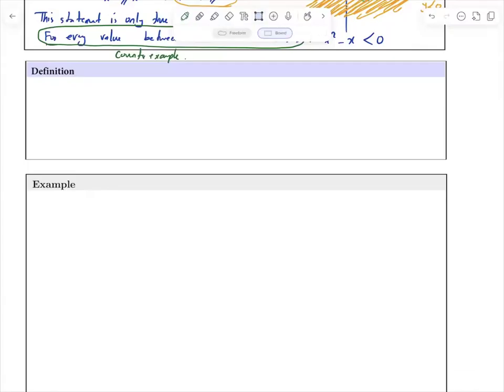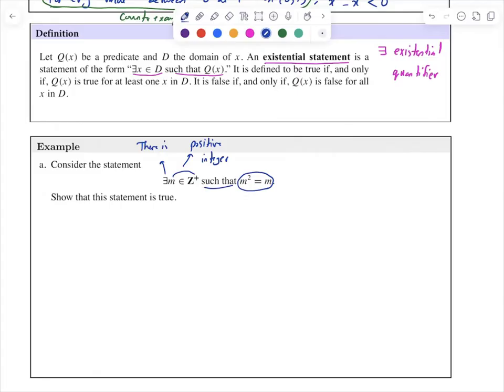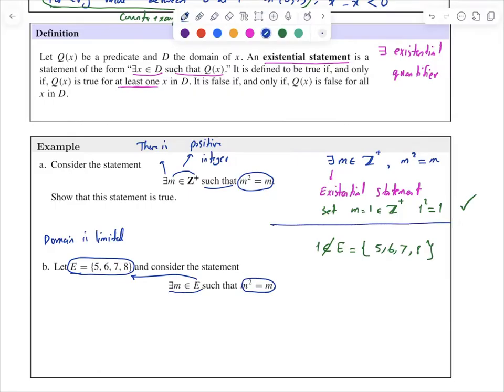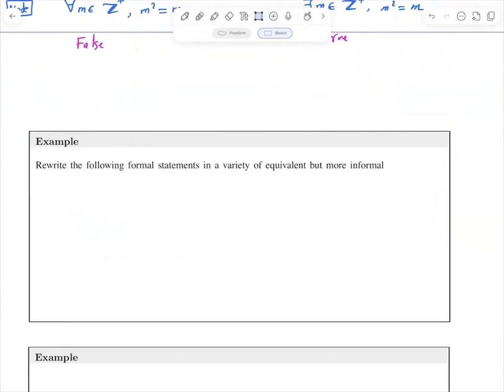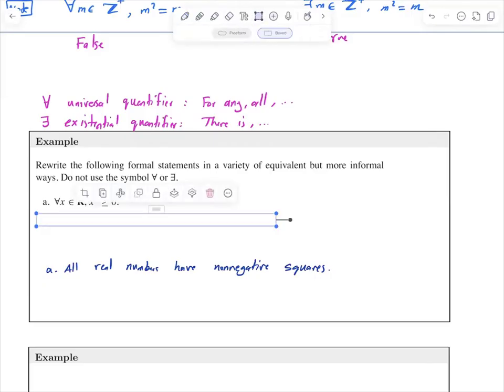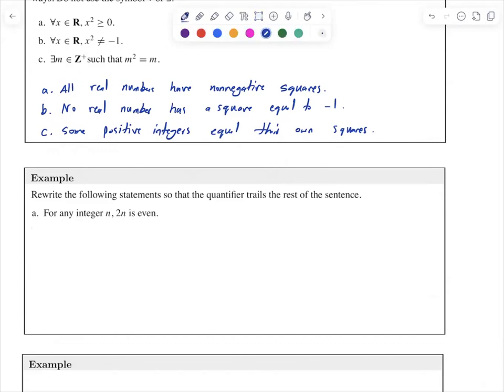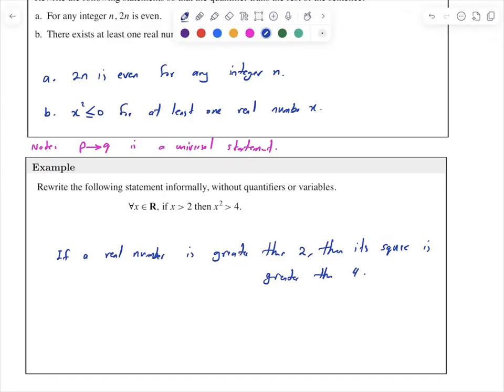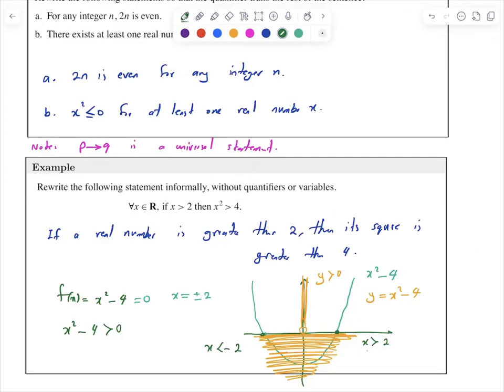Existential and Universal Statement Examples